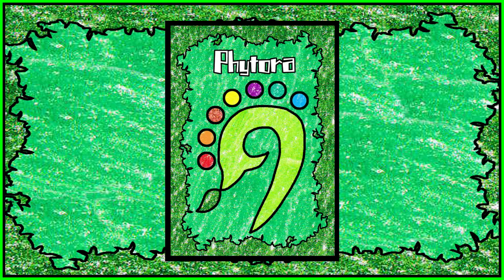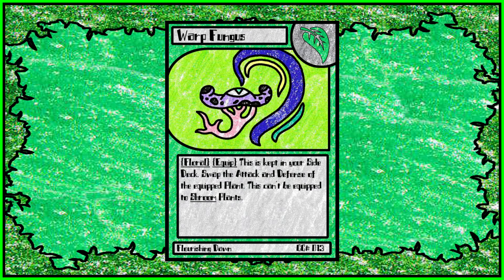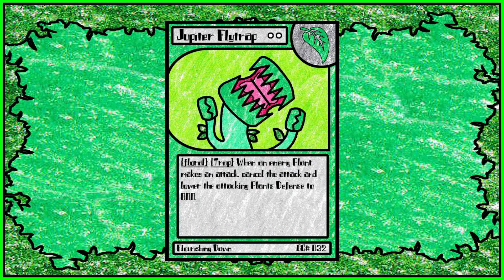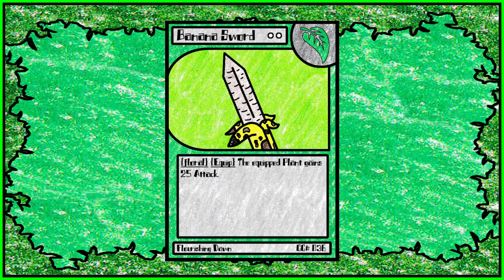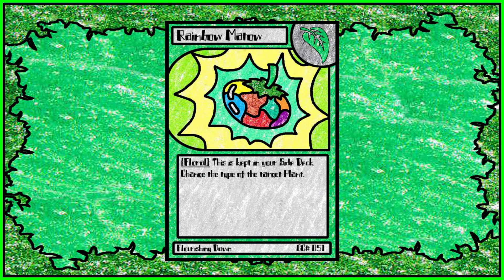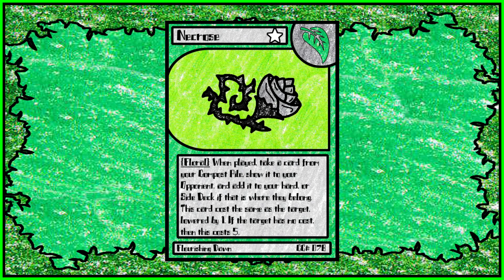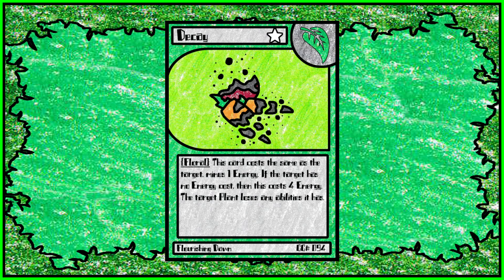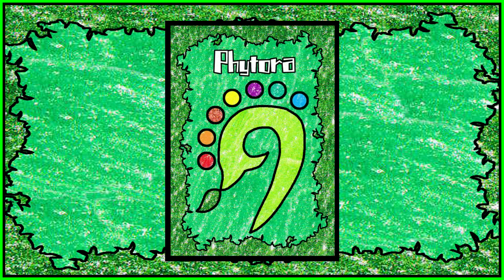Phytora Set 1, Homemade TCG Overview--- Floral Cards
I've been hesitant to do this video because I was expecting it to be the longest, but it didn't turn out too bad! This is the last overview video for Phytora! We did it guys, though, everything isn't sunshine and rainbows. For more info please watch the update video that came out after this one. Thanks, and enjoy!

*Edit on 12/02/2023 of all days! Turns out I missed my FAVORITE trap card: Nucoblear!!! How did that happen, how did I not notice and for soooooooo long?!?!?! I ONLY noticed because I was going to make a YouTube short about it... guess that's not happening.

Thanks to TeknoAXE's for the Background Music. Here are the songs in random order, honestly, I think only like, 3 songs are played. starting with TeknoAXE's channel: